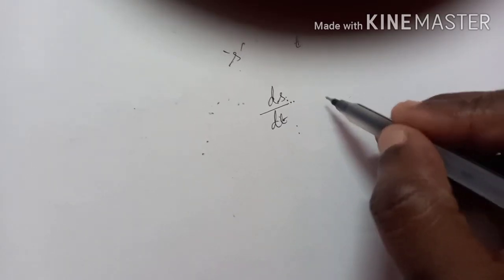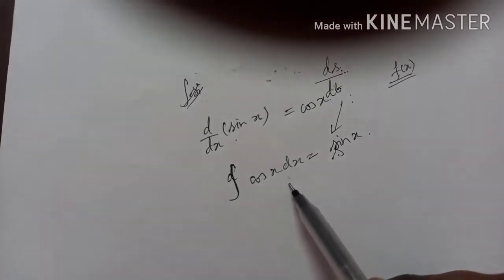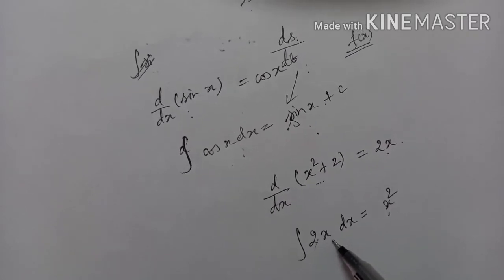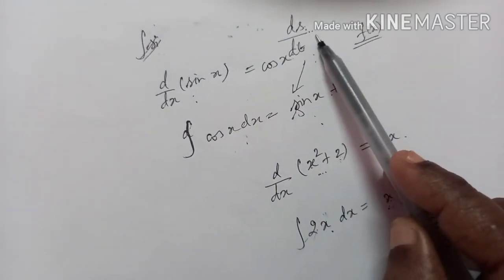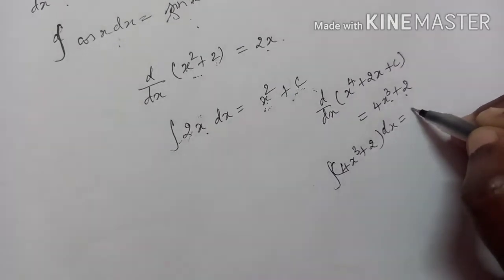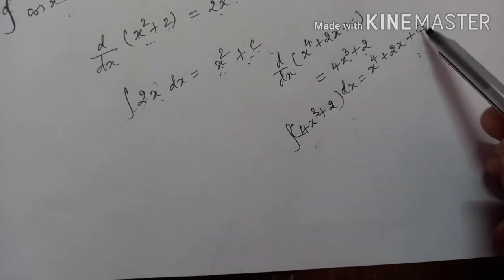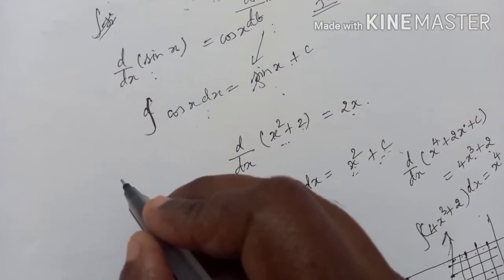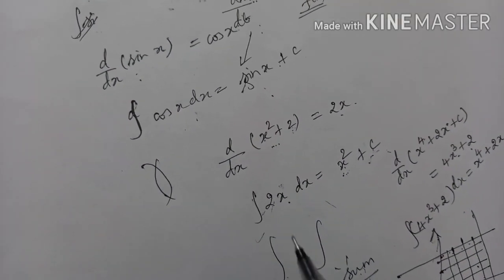Introduction to Integral Calculus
It is a topic in the Unit Integral Calculus of  Matrices and Calculus (2021 regulation) and Engineering Mathematics I (2017 regulation).